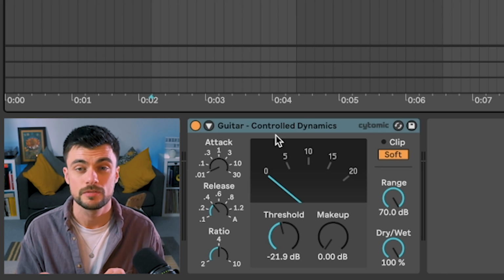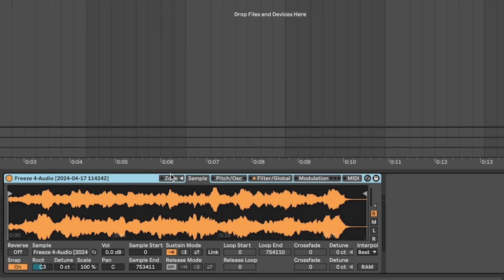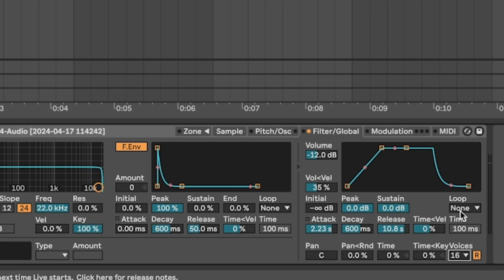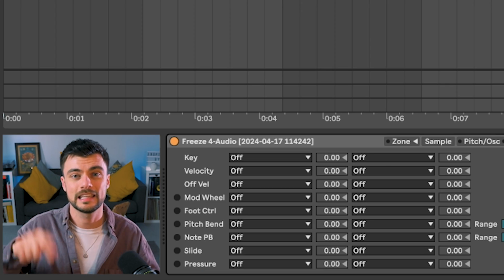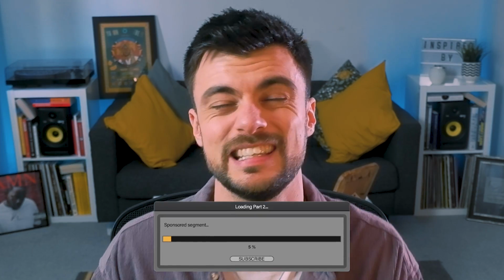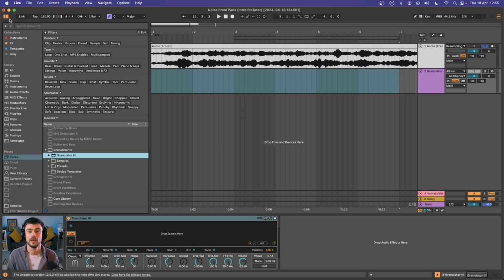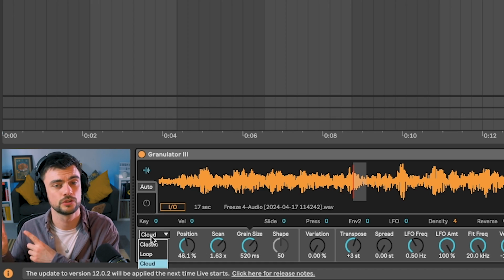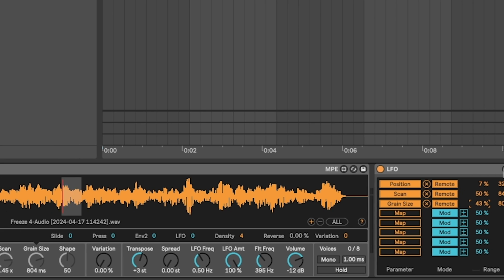How To Make Pads From Noise/Recordings Like Burial & øneheart | Ableton Live 12